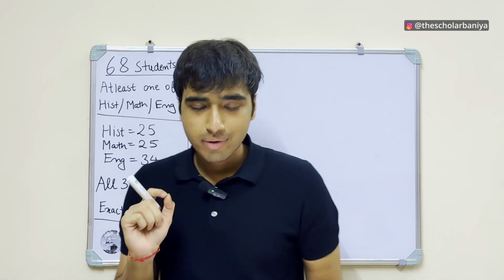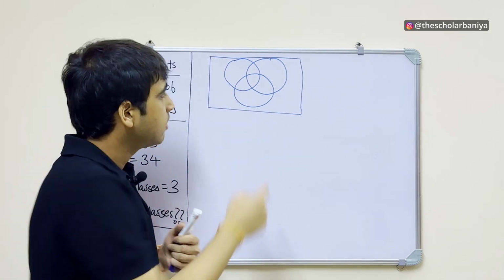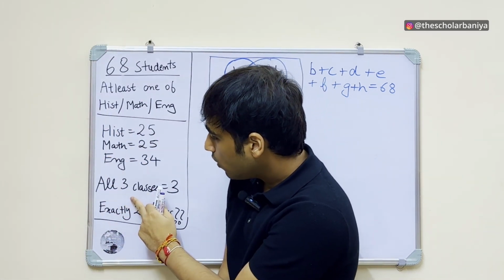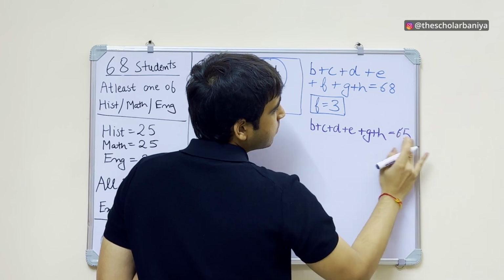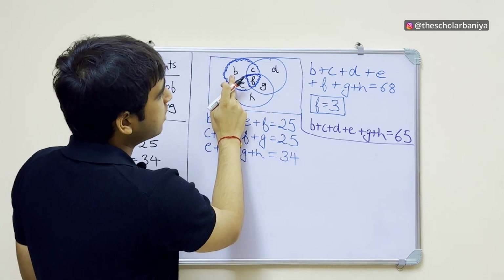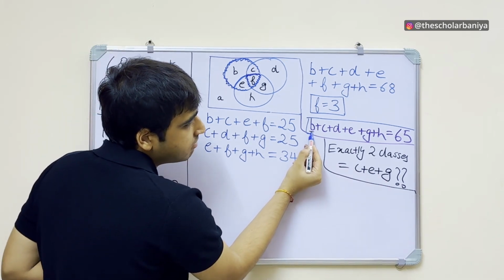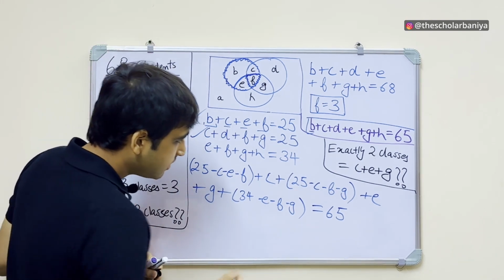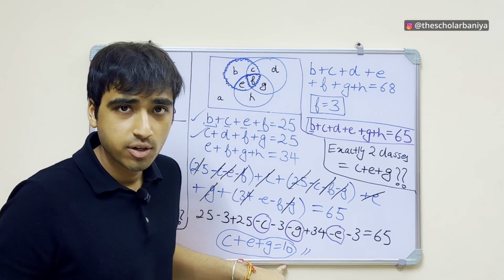Ch:3 Pt-3 | GRE Test & GMAT 2024 Prep | Real GRE Exam Questions for a Perfect 170 in GRE Quant